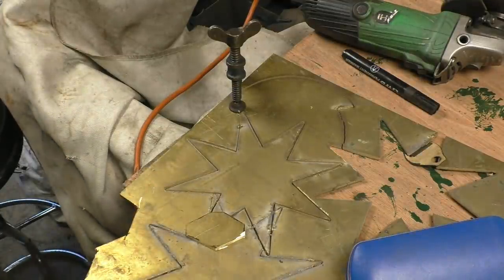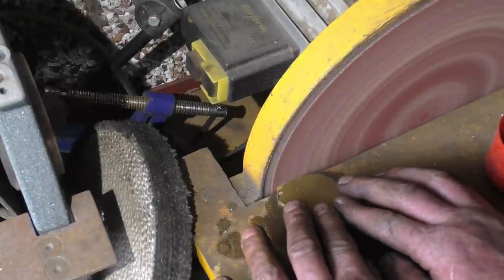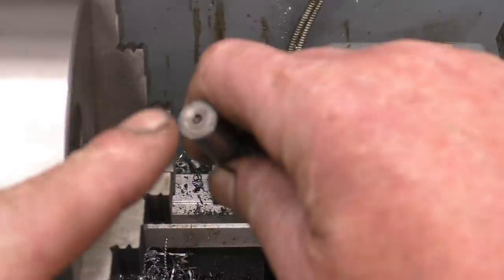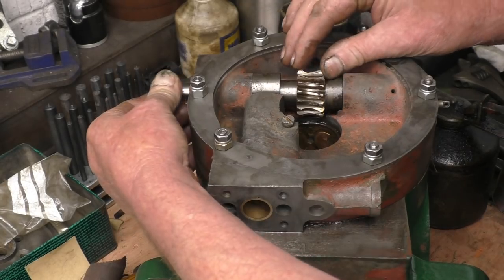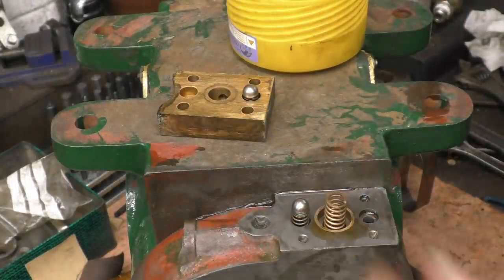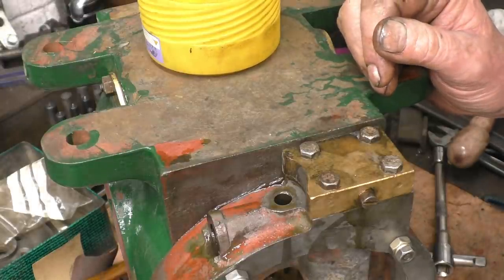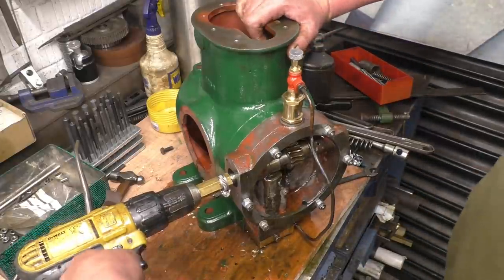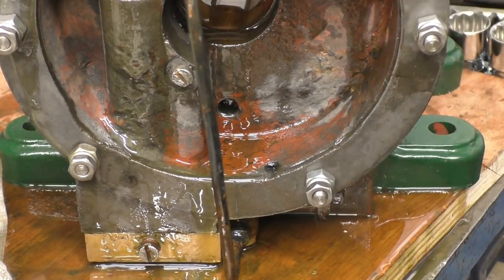Stuart Steam Engine Restoration P7 "Ugly Nuts"